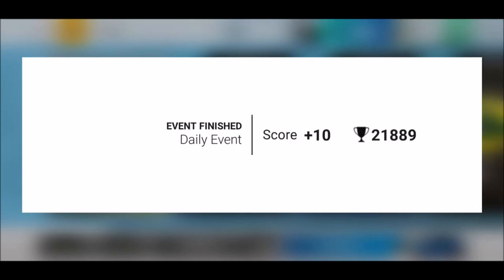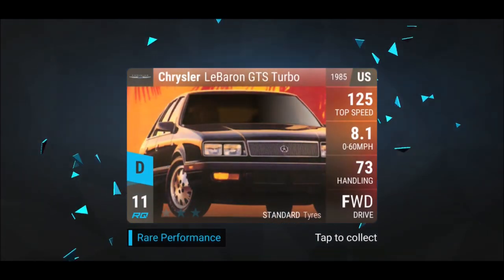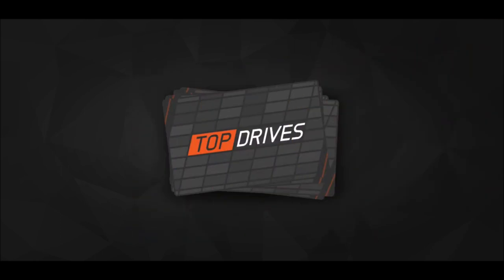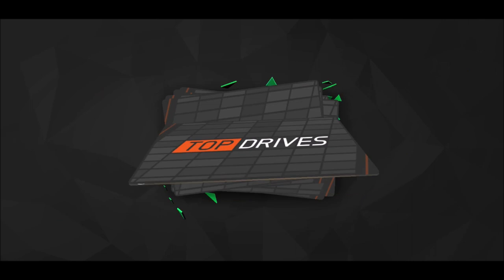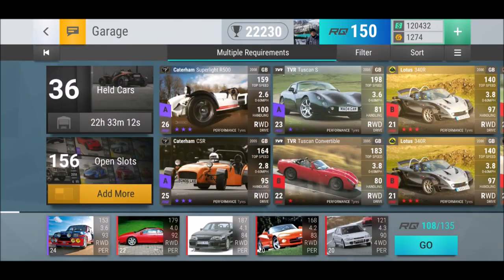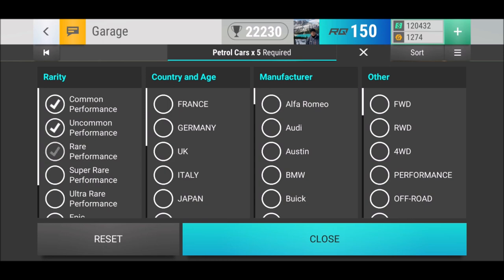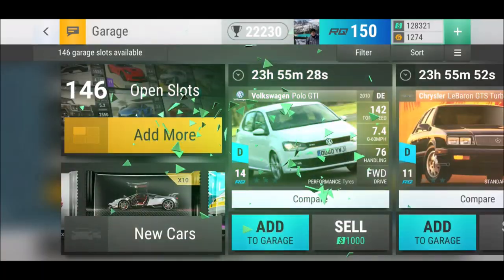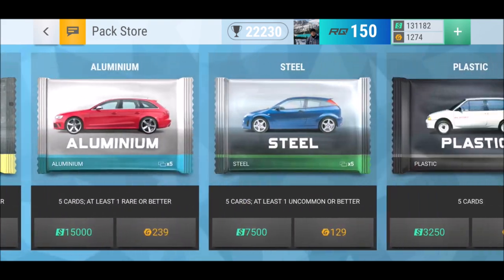IS THIS A GOOD EPIC?